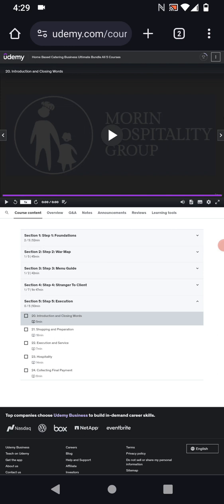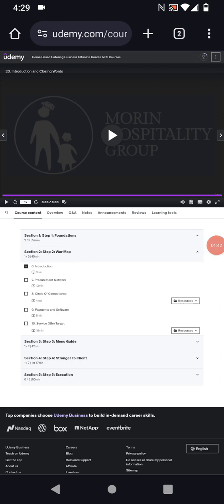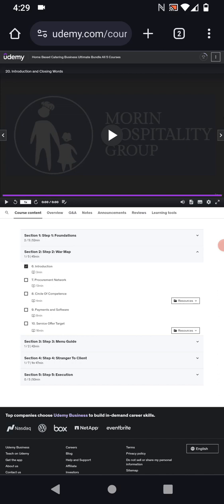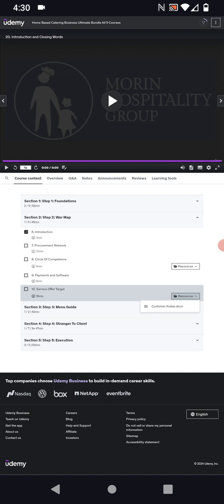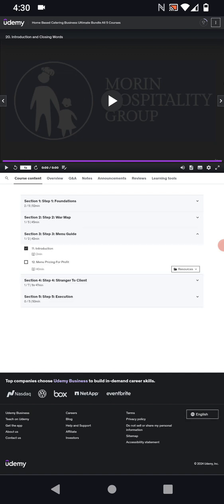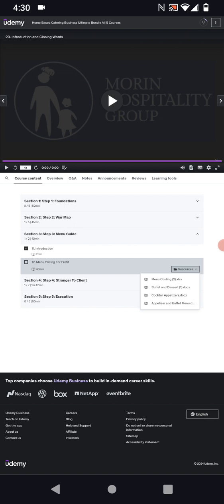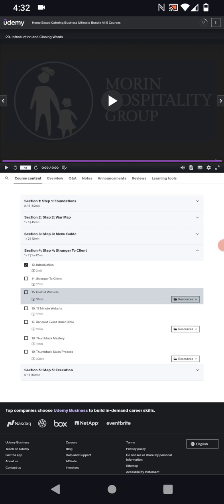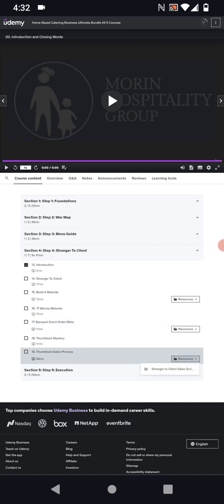Full Course Walkthrough - How to Start a Catering Business from Home | Guide to Launch Your Venture!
🌟 Ready to turn your passion for cooking into a thriving home-based catering business? Join us in this comprehensive masterclass where we unveil the step-by-step guide on How to Start a Catering Business from the comfort of your home! 🏡🍽️

In this detailed walkthrough, we cover everything from crafting a standout menu to securing your first clients. Discover insider tips on effective catering strategies and turn your culinary dreams into reality.

🚀 Whether you're a seasoned chef or just starting, this course provides the essential knowledge and skills needed to succeed in the catering industry. Unlock the secrets to a successful home-based catering business and embark on a culinary journey like never before!

🌟 Ready to cater to your dreams? Don't miss out on this opportunity to learn from industry experts and become a culinary entrepreneur. 🌟 StartCatering HomeBasedCatering CateringBusinessGuide HowToCater"